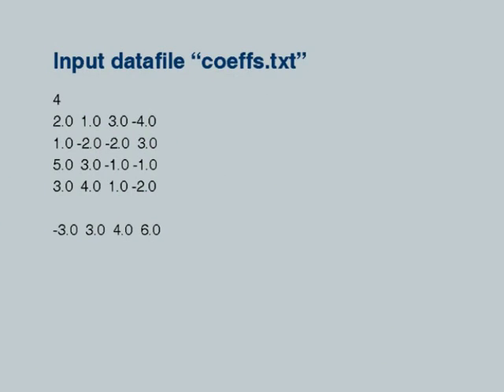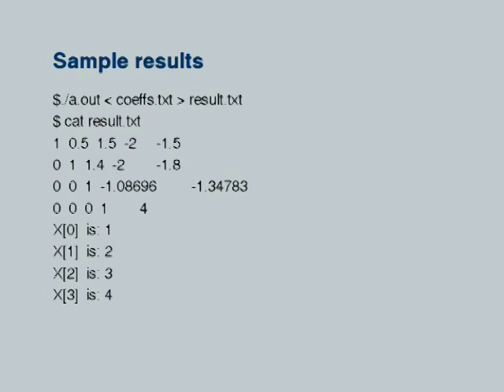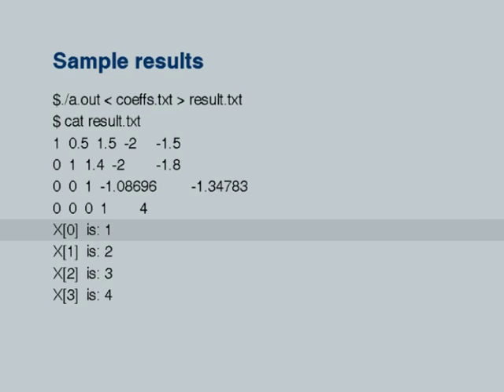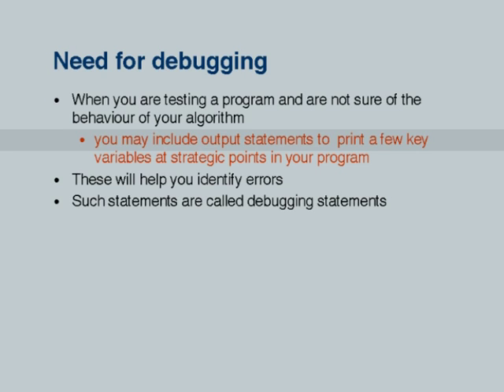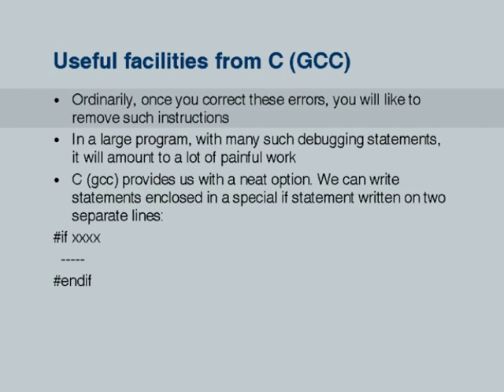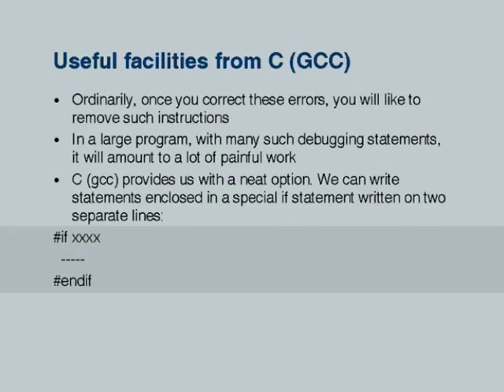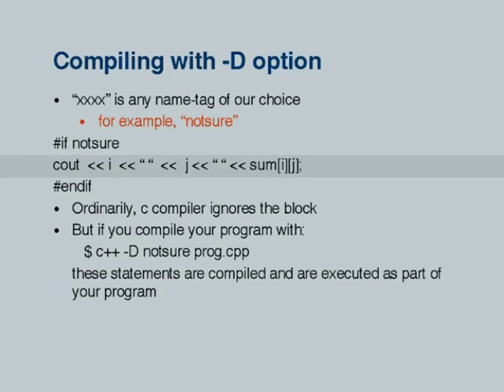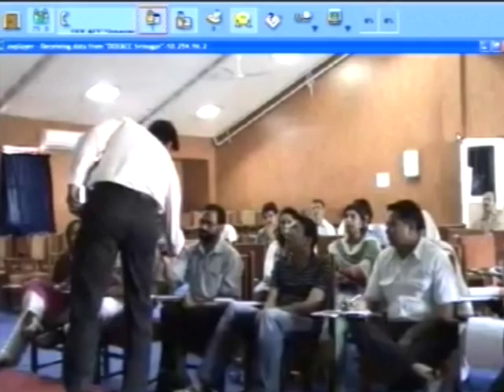ETCP5 M L10B Matrices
This is part B of 10th session of Effective Teaching/Learning of Computer Programming workshop arranged for teachers. It was delivered by Prof. Deepak Phatak from IIT Bombay.

In this session he talked about the multi-dimensional arrays, how to handle matrices, matrix computations with the example of Gaussian Elimination method and useful facilities from the OS and C (GCC).

Later in this session, he took questions from various remote centers and answered them.

The syntax used in the video title is as follows :
ETCP5 - Effective Teaching of Computer Programming (5th workshop)

A-VIEW software.